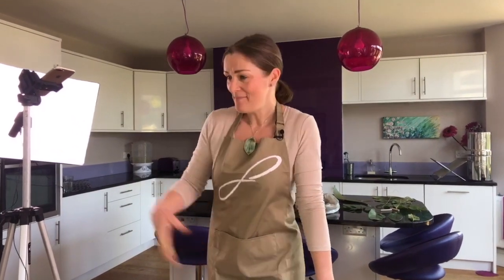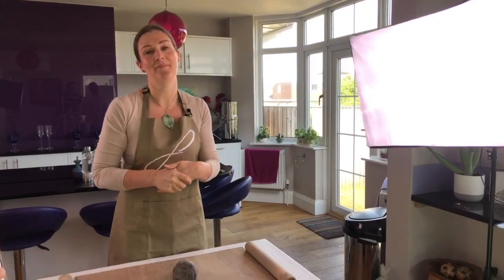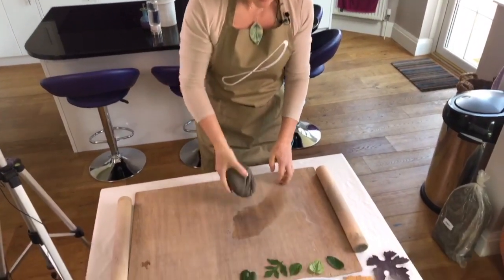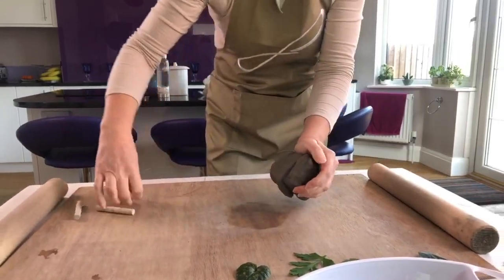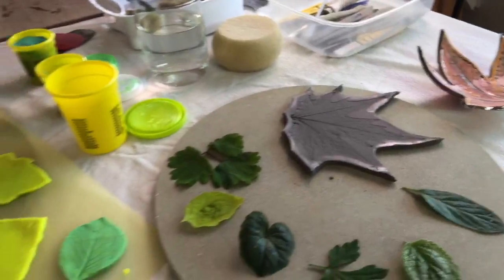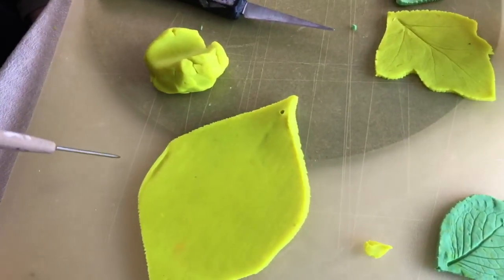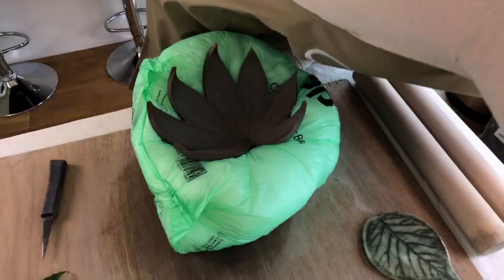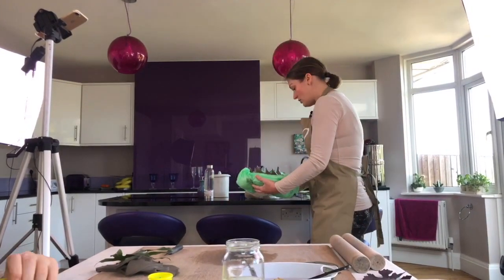Family Clay Leaf Making Workshop with Sonya Wilkins from Sonya Ceramic Art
This is a FREE craft workshop showing how you can use real leaves to make impressions in clay and play dough. It is ideal for families who need to distract young ones or anyone wanting to have some fun! You will learn how to make leaf pendants, leaf coasters, leaf trinket dishes and a leaf door plaque. It includes images with website addresses to all the materials you will need and making tips along the way. I hope you enjoy watching, please also share anything you make and let me know how you get on! Sonya :-)

Here is a materials list to help you prepare for the workshop:
You will need:
*Access to a laptop to watch workshop & internet connection.
*Table space protected with plastic or newspaper.
*A4/A3 size Wooden Board to roll clay out onto (or thick card).
*Play Dough/Air Drying Clay/Potter's Clay/Femo or Plasticine.
*Wooden Rolling Pin or Can of Food (Baked Bean Tin).
*Foraged Leaves (with good vein structures on the underside).
*Leaves large enough to make coasters/trinkets dishes/door plaques or smaller leaves for jewellery.
*Knife to cut clay (for small children use a cutlery knife).
*Jar/Container of water and a medium size, soft paint brush.
*Small sponge.